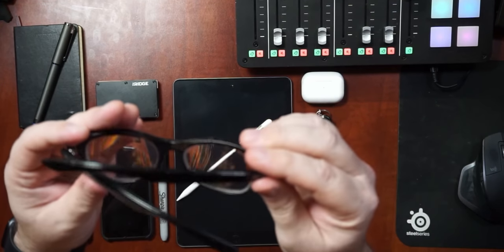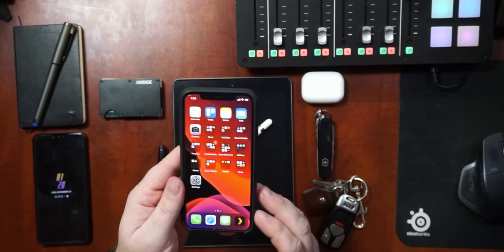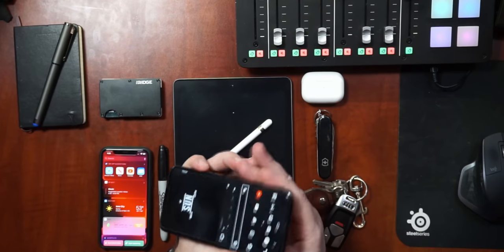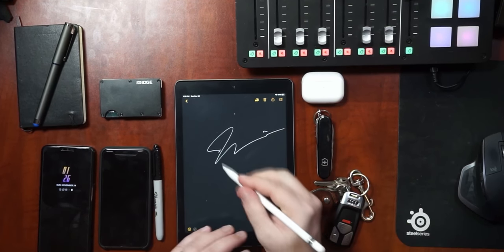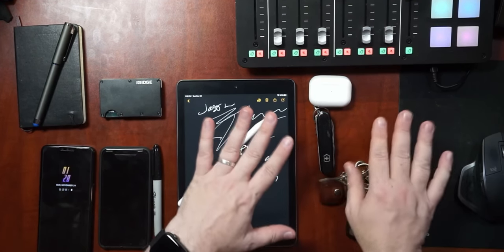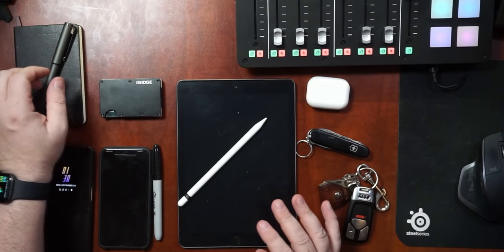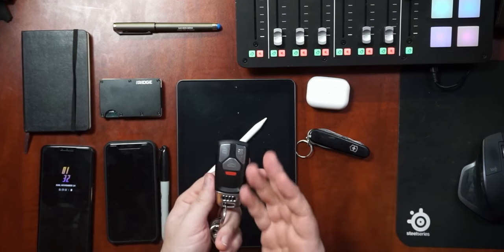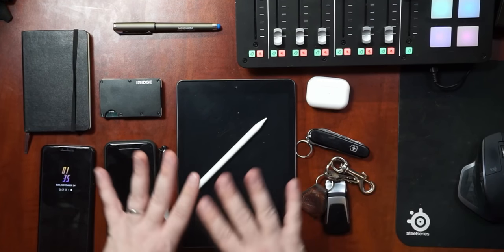Everyday Carry 2019 | My Minimalist Pocket Dump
Paperlike iPad Screen Protector (Amazon)
iPad 9.7 (Amazon)
Ridge Wallet (Amazon)
iPhone 11 Pro Silicone Case (Amazon)
iPhone 11 Pro (Amazon)
Apple Pencil (Amazon)
AirPods Pro (Amazon)
Swiss Army Knife (Amazon)
The year's almost over so I thought I'd share my everyday carry 2019. There's not a lot to it and there's not a lot that's fancy but this is what comes out when I dump my pockets.
Audio Gear
UA Arrow Audio Interface (Amazon)
Shure SM-7B mic (Amazon)
Blue Compass boom arm (Amazon)
Sony MDR-7506 headphones (Amazon)

Camera/Video Gear:
Canon EOS M50 (Amazon)
Sigma 18-35mm Lens for Canon (Amazon)
El Gato CamLink (Amazon)
Computer:
iMac Pro (Amazon)
Logitech MX Master 2 (Amazon)
Logitech Craft Keyboard (Amazon)